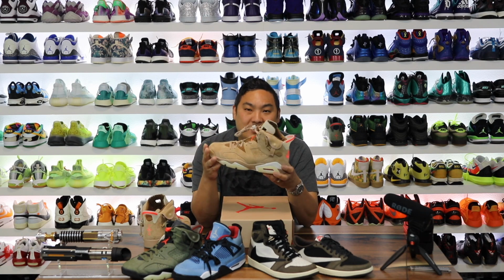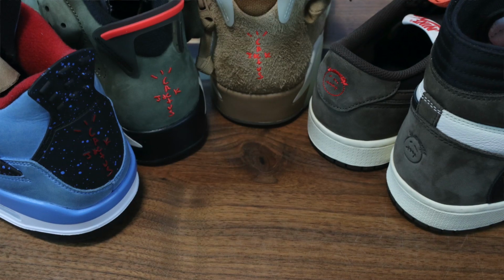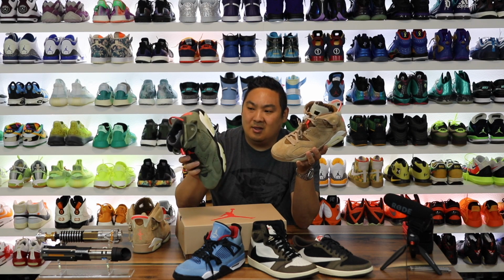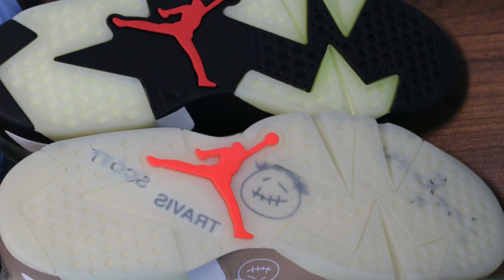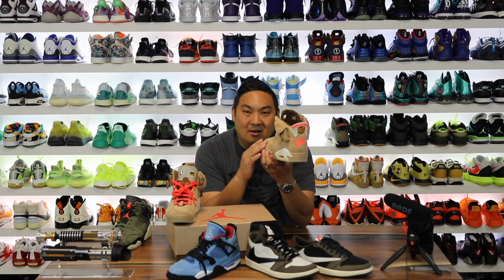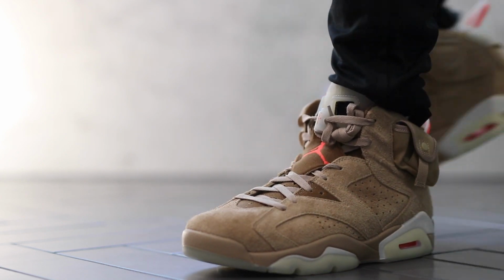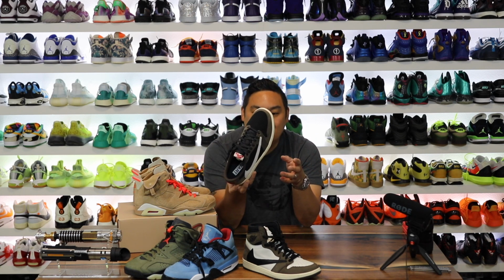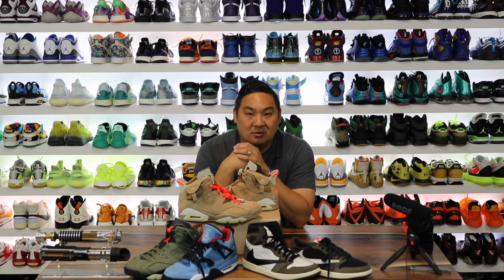Is This The WORST TRAVIS SCOTT X JORDAN COLLAB?!